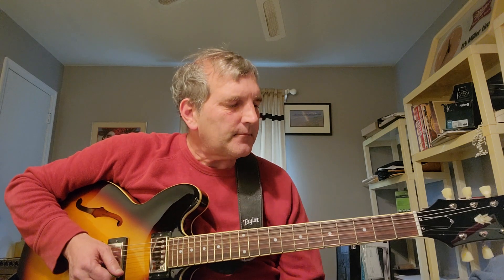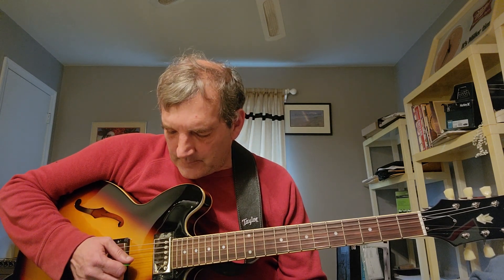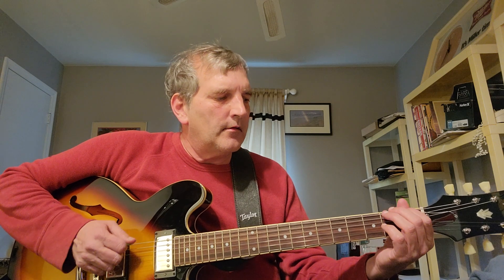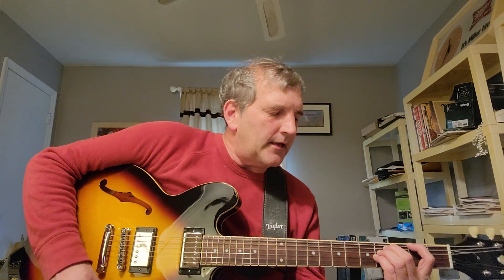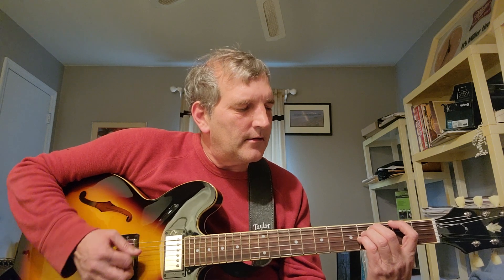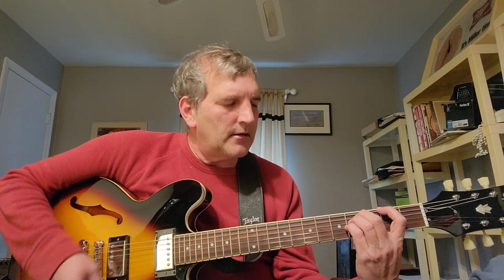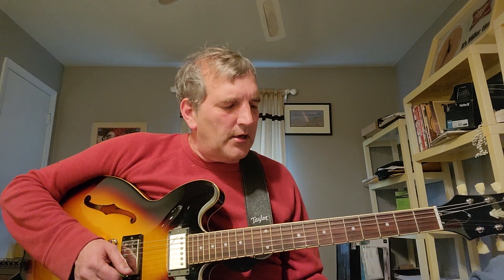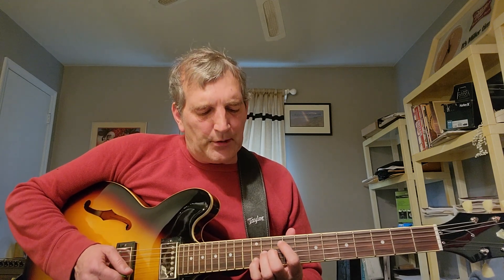Come As You Are ( Nirvana ) guitar lesson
This is a guitar lesson on how to play Come As Your Are, by Nirvana.